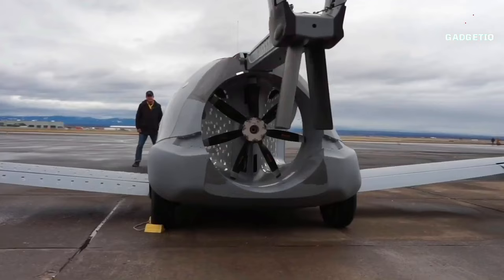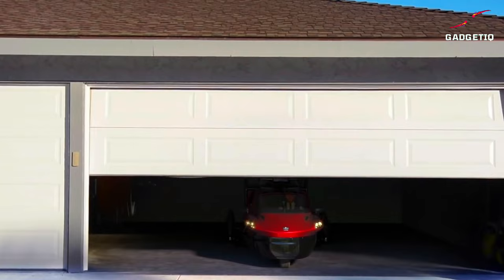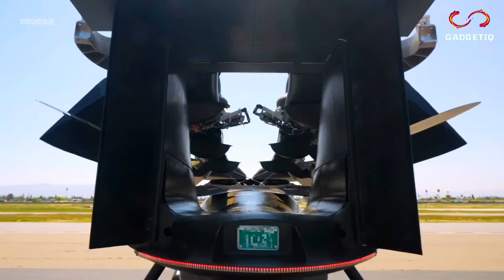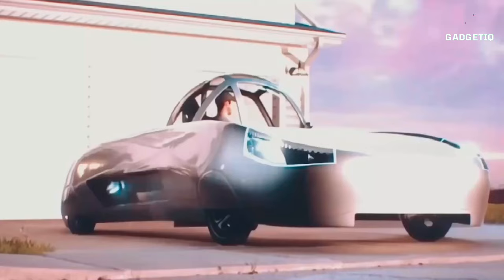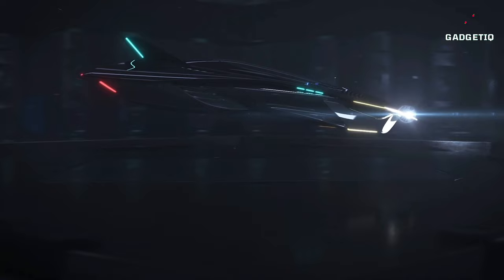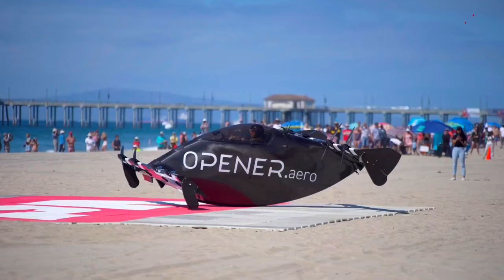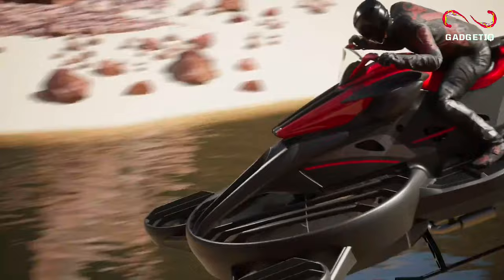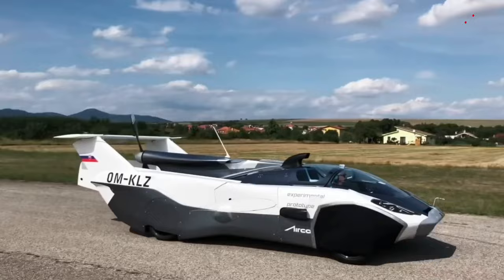10 Real Flying Cars That Actually Fly You Need to See!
Get ready for an exhilarating journey into the future with the top 10 Real Flying Cars That Actually Fly You Need to See that are set to redefine the way we travel! 🌐✈️ From the sleek Pal V Liberty to the revolutionary Samson Switchblade, each of these flying wonders is more than just a vehicle – they're a glimpse into the incredible possibilities of tomorrow. 🚗🛫

🌟 Buckle up as we soar through the latest flying cars news, showcasing the Aska A5, Klein Vision AirCar, Alef Model A, and the futuristic Doroni H1. Watch in awe as the Bellwether eVTOL, AeroMobil, and Pivotal BlackFly take flight, proving that the skies are no longer the limit. 🚁🌈

Whether you dream of cars flying in the air or want to stay ahead with real flying cars in 2023, this video is your ticket to the future! 🚀✨ Join us on this adventure as we explore the XTURISMO and reveal the secrets behind these incredible real flying vehicles. 🌌💡

🔍 Looking for flying cars in Dubai? Curious about the technology behind future flying cars? Look no further! This video is your guide to the next era of transportation. 🌍🔮

🕒 Time Frame:

00:00 - Introduction
01:08 - Pal V Liberty
02:12 - Samson Switchblade
03:11 - Aska A5
04:13 - Klein Vision AirCar
05:14 - Alef Model A
06:21 - Doroni H1
07:25 - Bellwether eVTOL
08:19 - AeroMobil
09:38 - Pivotal BlackFly
10:58 - XTURISMO
12:12 - Outro

Don't miss out on the excitement! Hit play now and witness the magic of cars taking flight. 🌐🚀

Join Our WhatsApp Channel for Daily Find More Cool and Amazing Gadgets and Daily Discounts on Amazon: